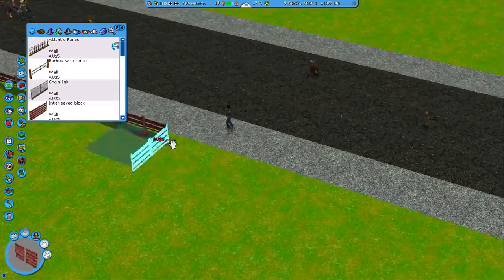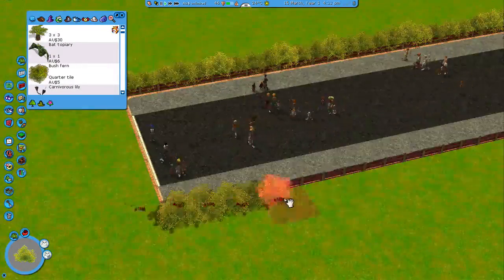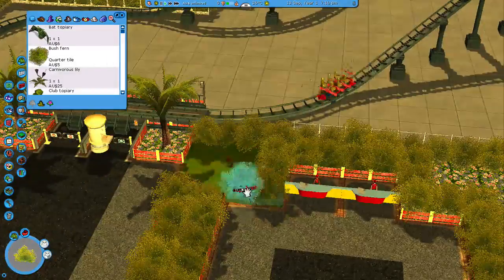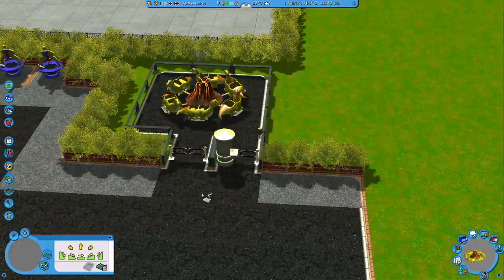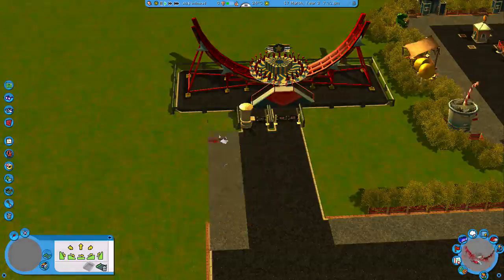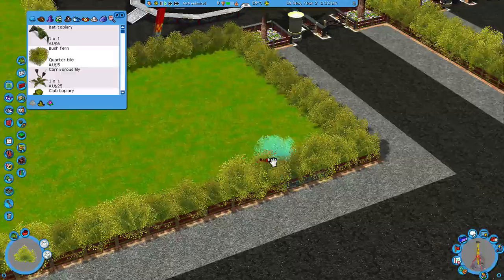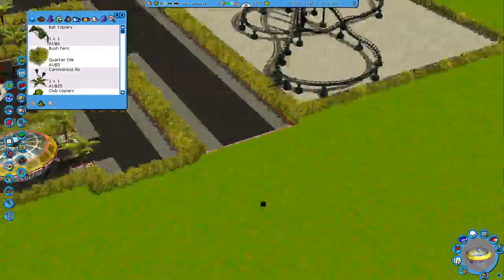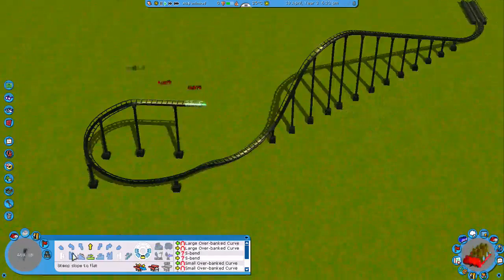RCT3 Timelapse - Generic Hills - 12X Speed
Lets Try Hit 10 Likes For The First 12X Timelapse!